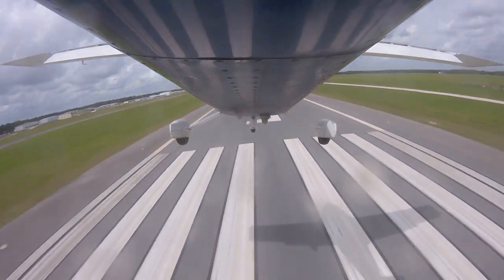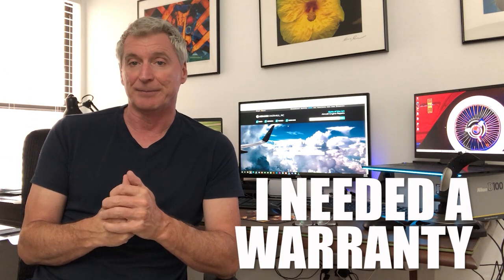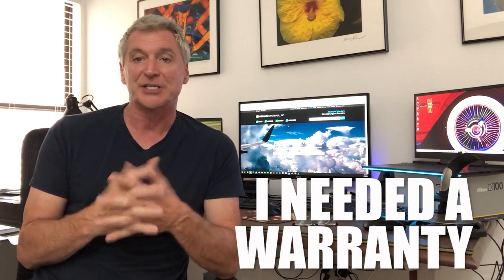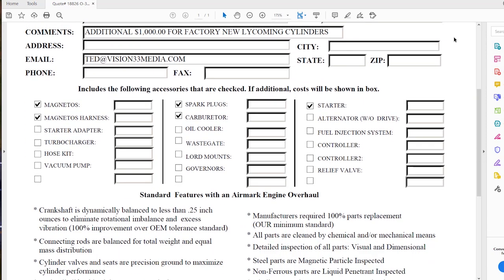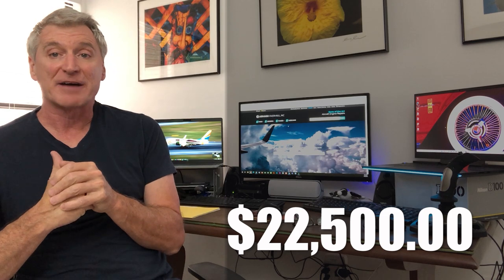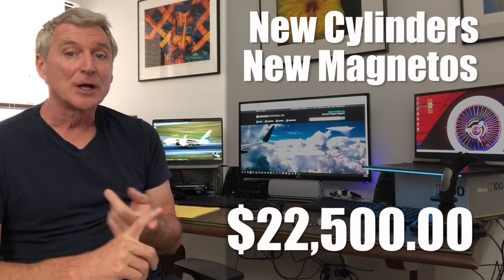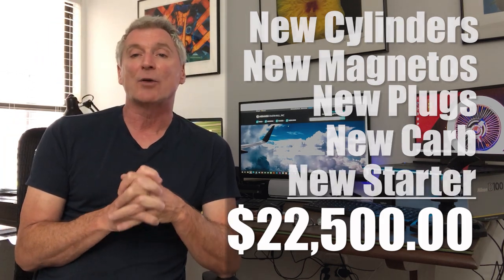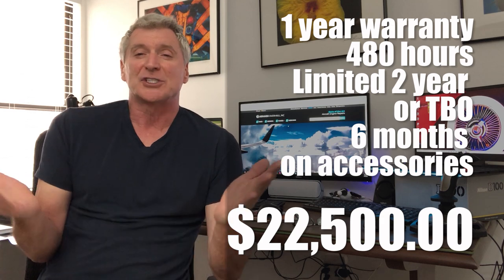How Much Does a New Engine Cost?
So how much does a freshly overhauled zero time Lycoming 0320 engine really cost?

There are many places that you can buy an engine, and this was how I made my decision to buy a new engine for my 1968 Cessna 177 Cardinal.

I need a warranty anything you buy over several thousand dollars needs a warranty with it and the engine is an expensive big ticket item and I need to buy it from a reputable company that will stand behind their work and is your warranty.

That alone limits it down to a handful of companies. It came down to two companies and the cost difference was only $1000 apart however the lead time was what drew me to the final decision.

I decided to go with Airmark overhaul out of Fort Lauderdale Florida. They were amazing to deal with on the phone and they gave me a written quote and spelled every little detail out.

So the price out the door with an exchange of my old engine was $22,550 and this came with new Lycoming cylinders from the factory it came with new magnetos new magneto harness new spark plugs a new carburetor a new starter and the best part was a one year or 480 hour warranty at 100% and a limited pro rated warranty that’ll continue to two years or TBO, whichever occurs from the date of the overhaul. Accessories or also warranted for six months or 240 hours.